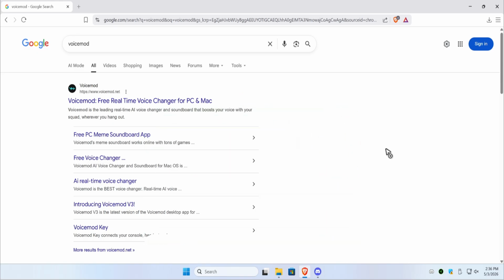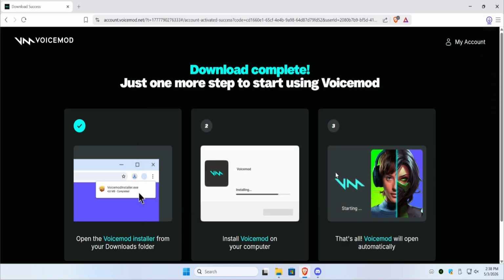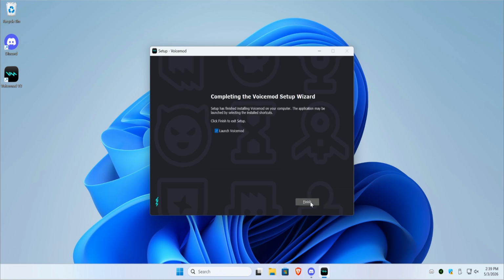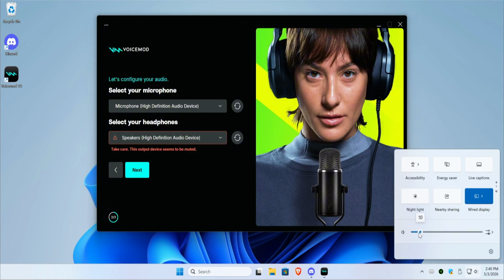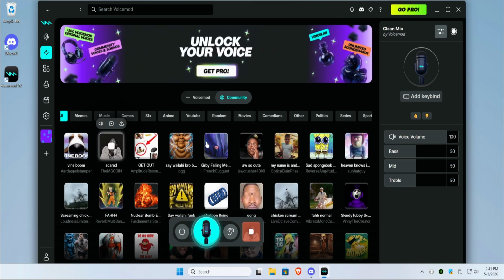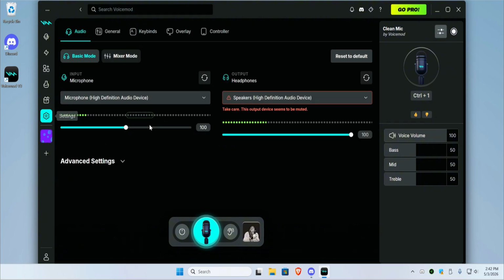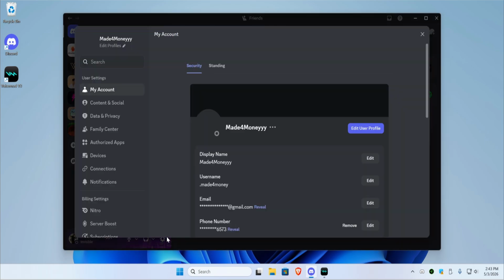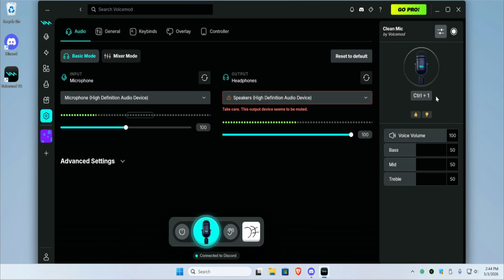How To Use Voicemod On Discord (Full Guide 2026)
How To Use Voicemod On Discord

In this video, I will show you how to use Voicemod on Discord. Voicemod allows you to change your voice in real time during calls, gaming sessions, or streaming, making conversations more fun and engaging. Many users struggle with setting up Voicemod correctly with Discord or configuring the audio input. In this step-by-step tutorial, I will guide you through installing Voicemod, connecting it to Discord, and adjusting microphone settings for the best voice effects.

00:00 Introduction
00:10 How To Use Voicemod On Discord